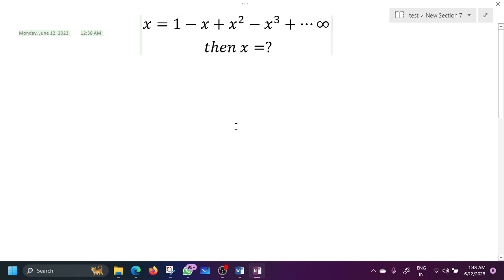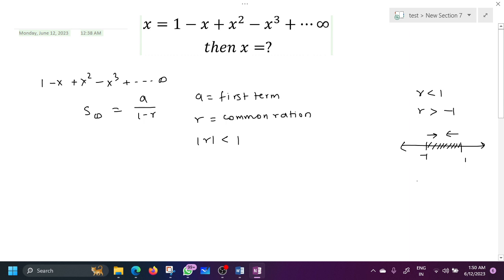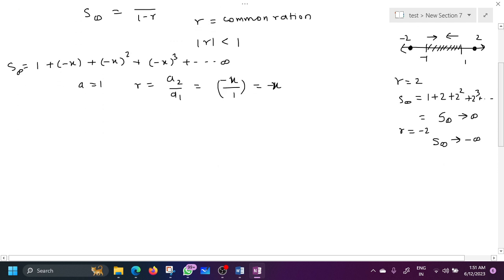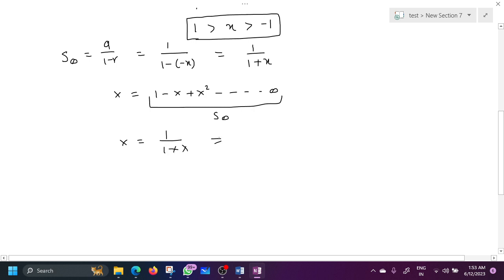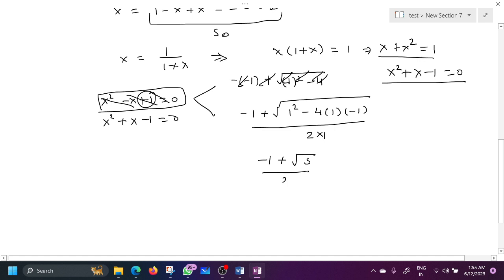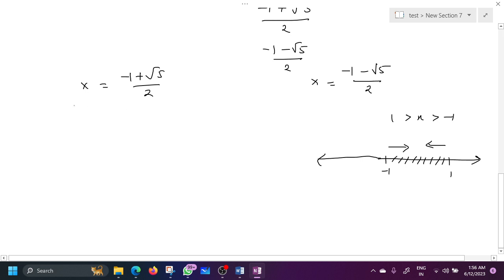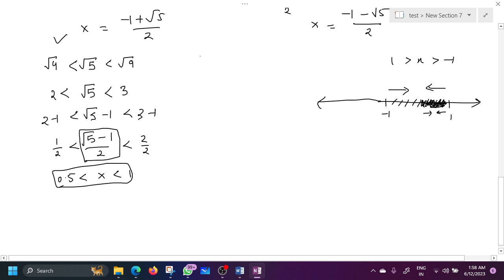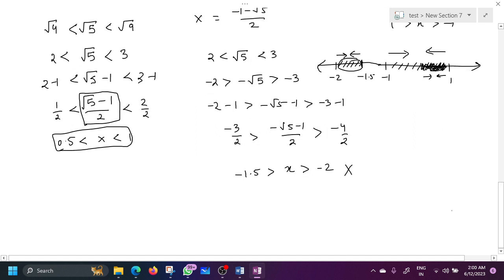Maths Olympiad Question-Can you solve it!!